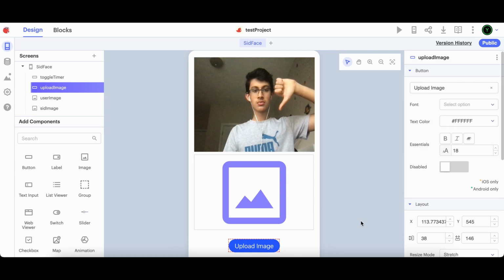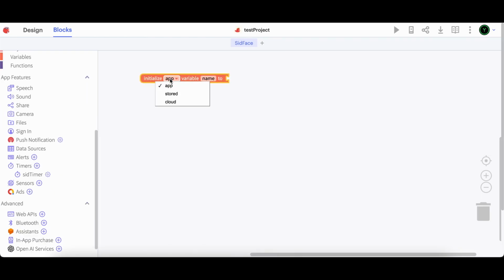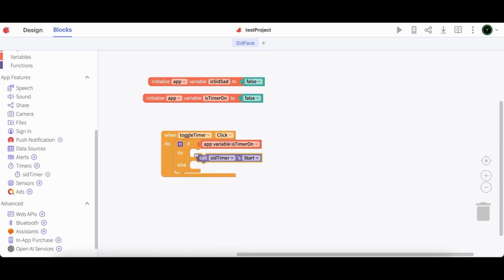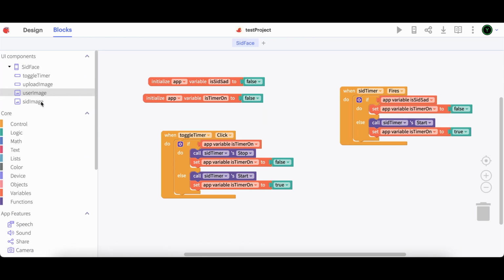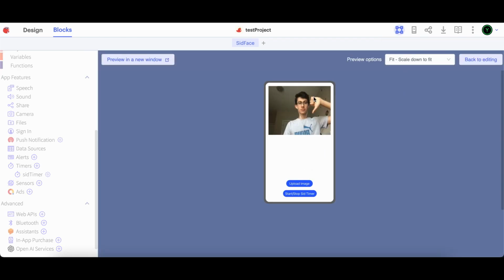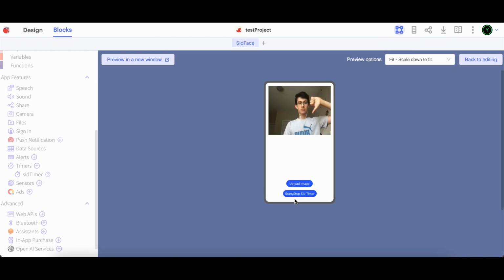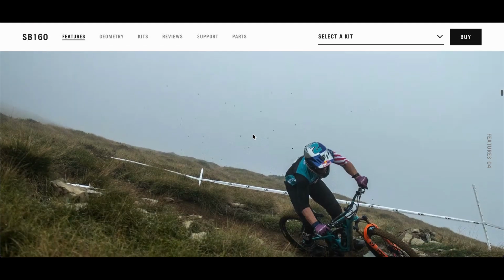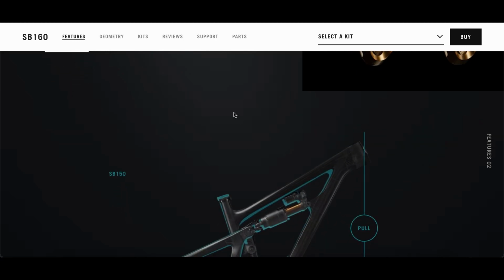Week 6 App Dev - CMS STEM League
Week 6 covers more advanced functionality for Thunkable apps.